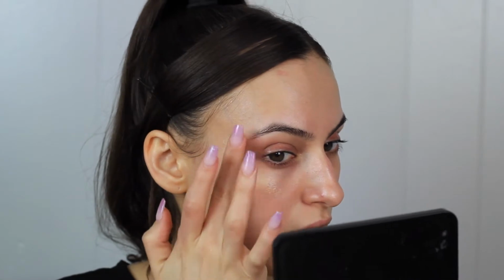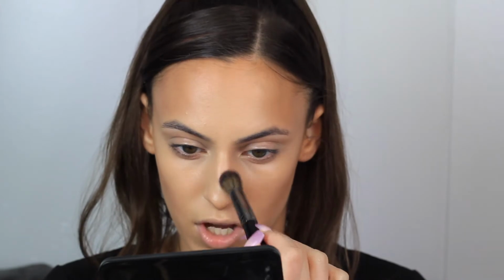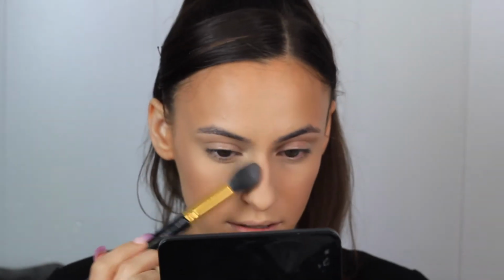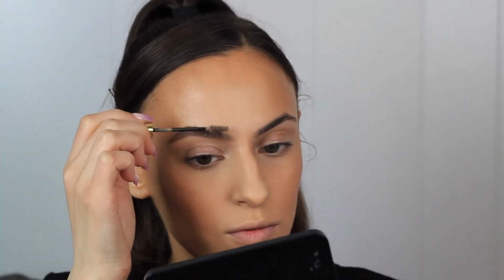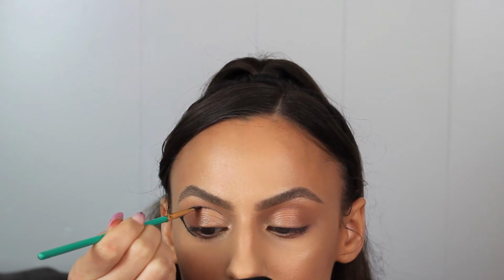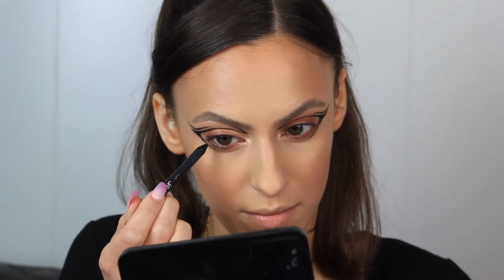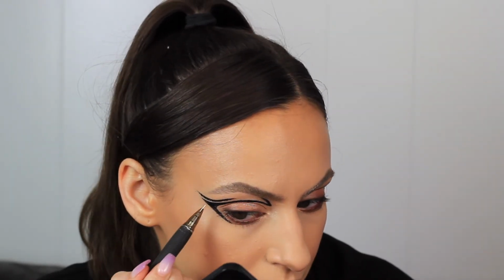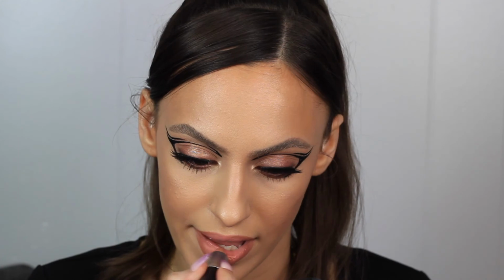Patrick Ta x Joan Smalls Met Gala Tutorial - Glowy Skin and Graphic Liner | Shaina M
I clearly loooove the met gala and this look spoke to me. I have some other met gala recreations up on my instagram as well!